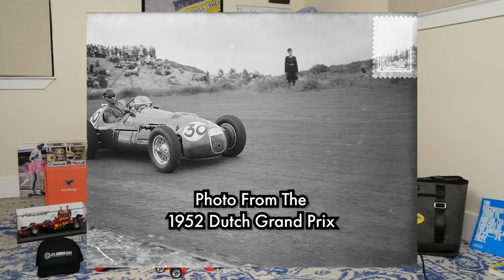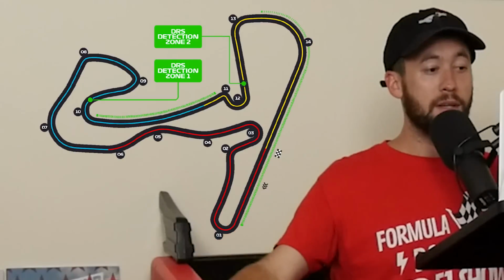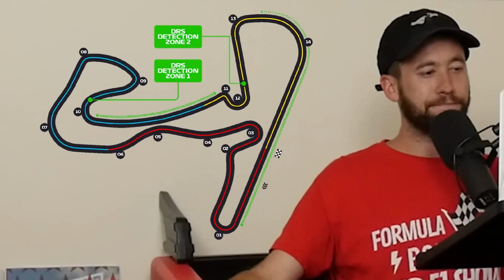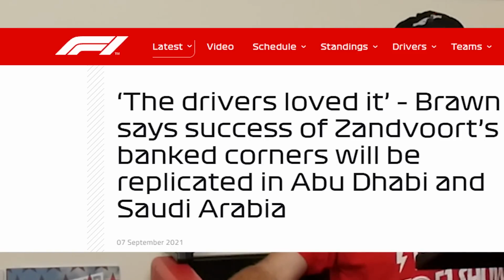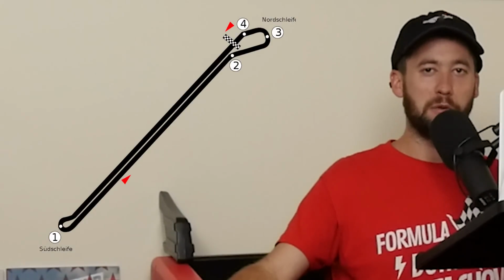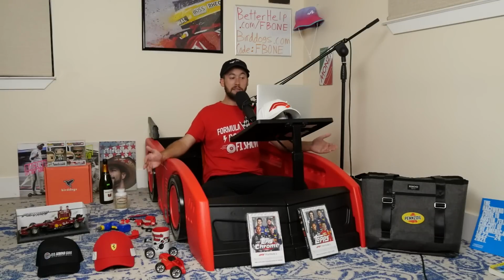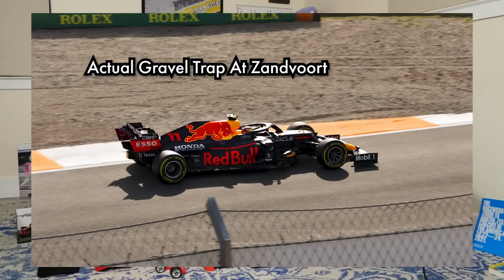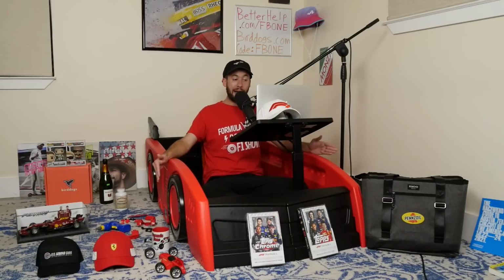2022 Dutch Grand Prix-view | Formula Bone F1 Show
J-Bone (@JaredBorislow) previews the fifteenth race of the 2022 Formula 1 season ⁠— this weekend’s Dutch Grand Prix. J-BONE!

00:13 - Get To Know The Dutch GP
10:03 - Storylines To Follow
15:45 - J-Bone’s Bone-afide Race Predictions

Follow J-Bone on all social media @JaredBorislow

Original music by 7toMidnight

Presented by Bolen Media: BolenMedia.com

Credits:
Formula 1
Dutch Grand Prix
Pirelli
The Bachelor
Unsplash
Wikipedia
Spongebob Squarepants
The Simpsons